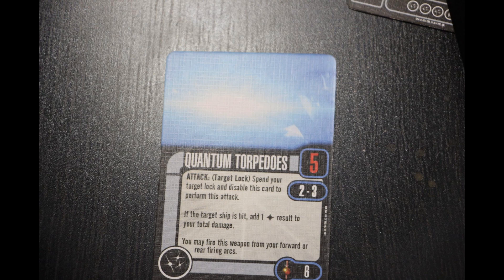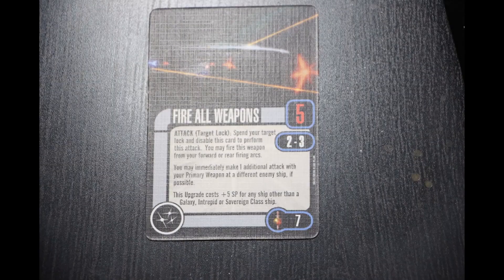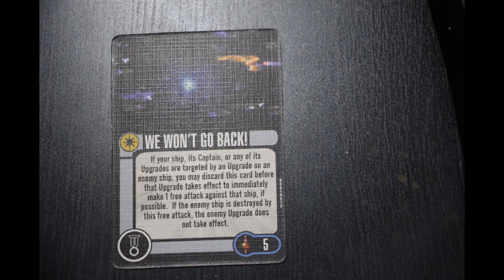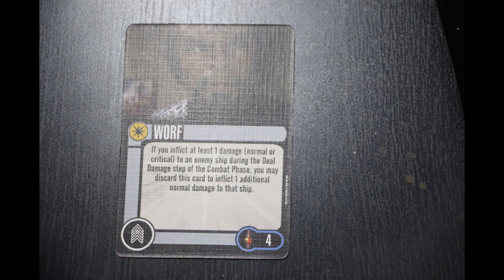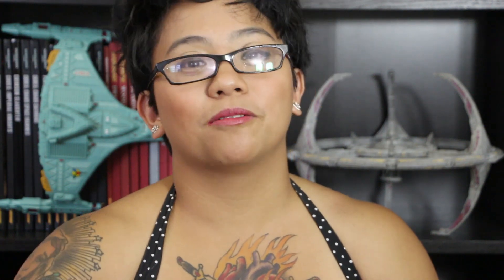Star Trek Attack Wing - Assimilation Target Prime Reveal Pt. 2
In this video I reveal Assimilation Target Prime which is the prize ship for the Collective OP Event.

Make sure you check out the Wizkids site for info on the Collective OP Event!

Check out a playlist of the Star Trek Attack Wing Videos I've made, including painting tutorials, reviews and even a game with Garret Wang (who played Ensign Harry Kim!)

Follow me to find out when I post new videos!

Opening Sequence Credits:
Animations by David Hiatt & Pancake Productions
"Go Karts " Used under CC 3.0 License